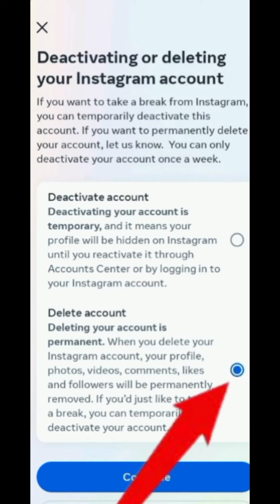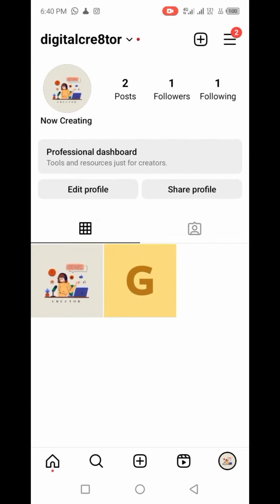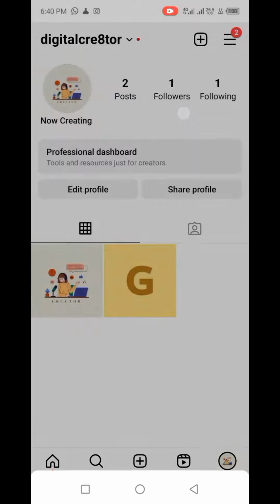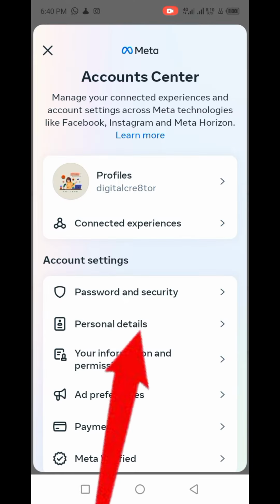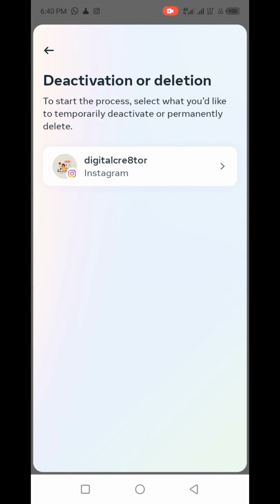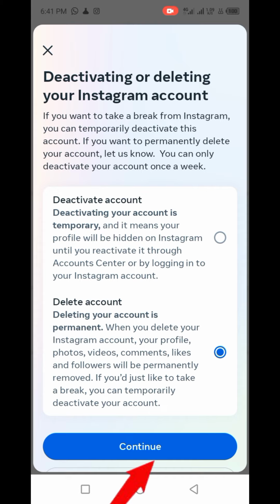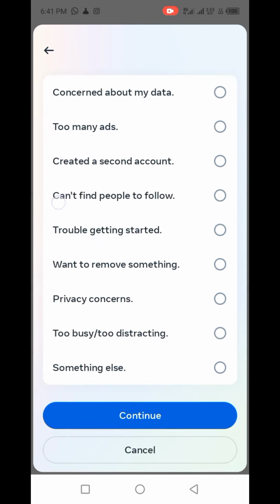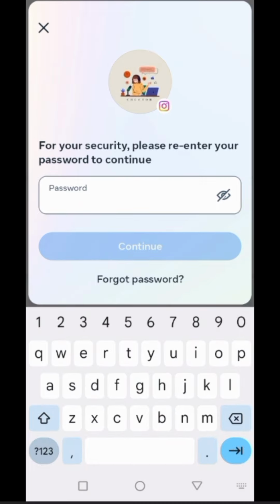How to delete Instagram account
Deleting Your Instagram Account | Step-by-Step Guide

Ready to say goodbye to your Instagram account?

In this comprehensive tutorial, we'll walk you through the process of permanently deleting your Instagram account.

Whether you're looking for a fresh start or need to take a break, we've got you covered.

In this video, you'll learn: how to delete instagram account in less than 60 seconds.

Watch this tutorial and master it all!